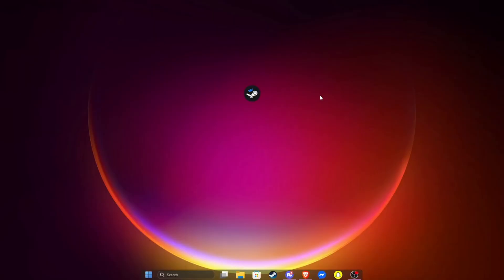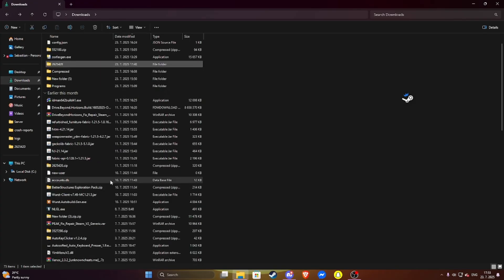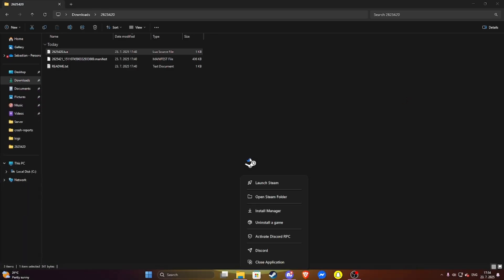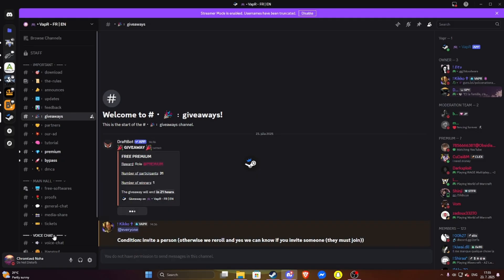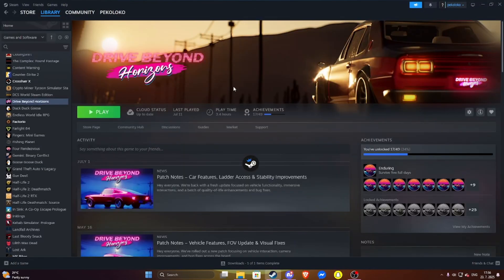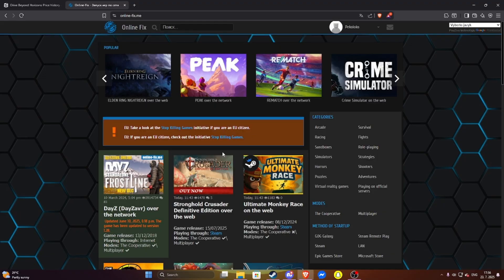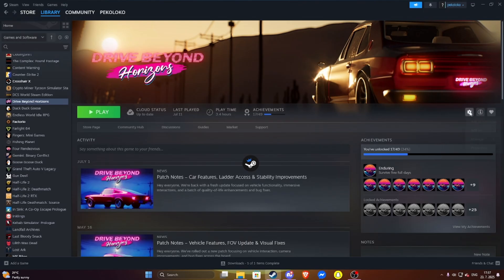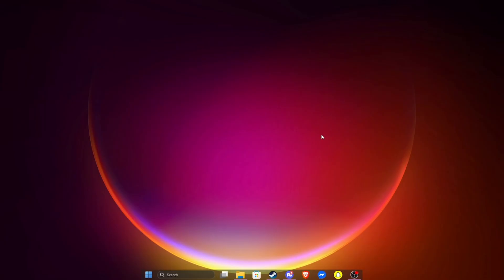| VapR Steam Utility | Lua and manifest generator | How to use |